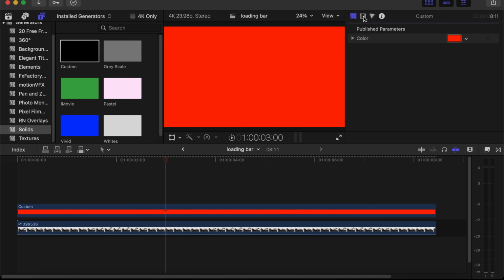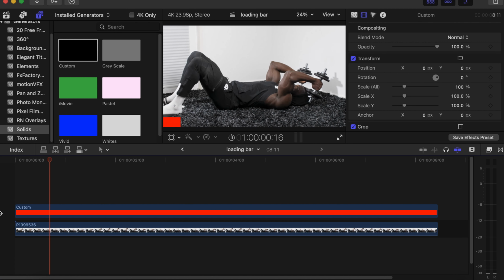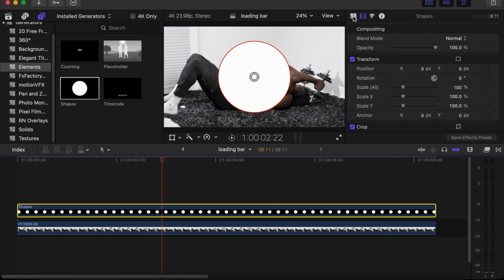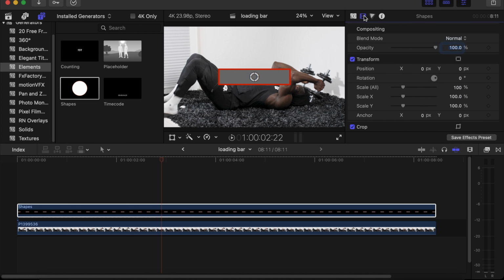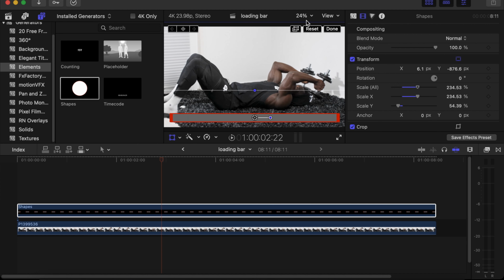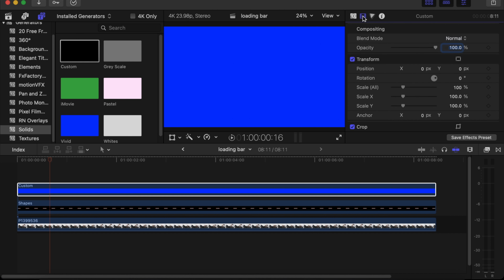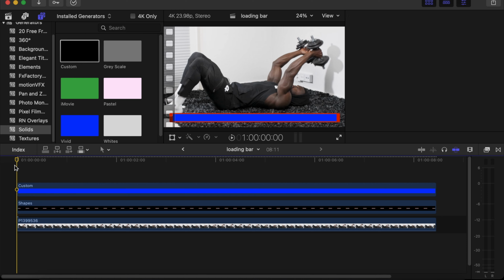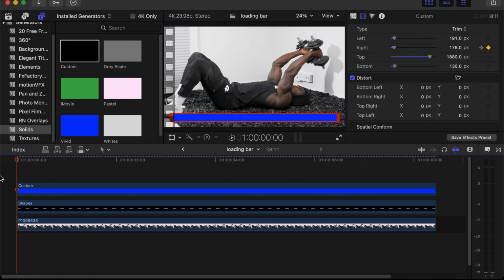How to Make A PROGRESS BAR in Final Cut Pro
In today's video, we are taking a look at how to make progress bar in Final Cut Pro.

🎥 VLOG GEAR & TOOLS I USE 🎥

↪ Mic (Tascam dr-10l)
↪ Lens (Lumix 12-35)
↪ Lens (Sigma 18-35
↪ Hard drive (Lacie)
↪ Key Light
↪ SD Card

MUSIC USED IN THIS VIDEO

Free Downloads for Final Cut Pro users